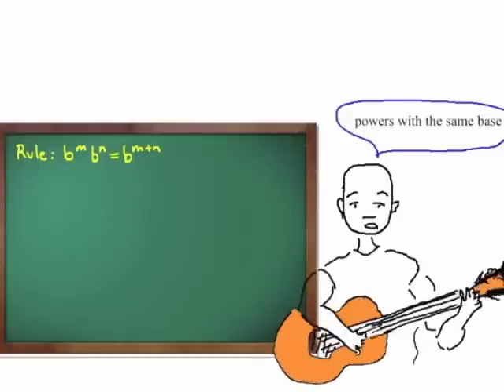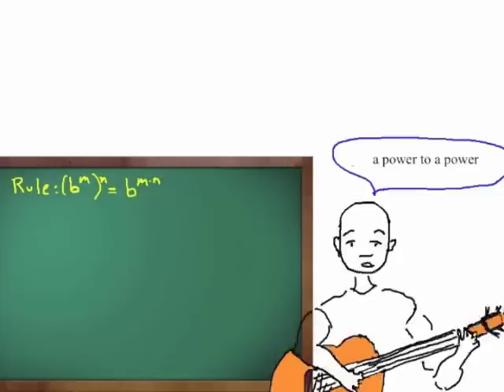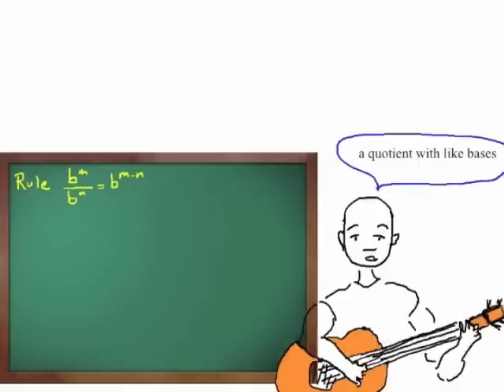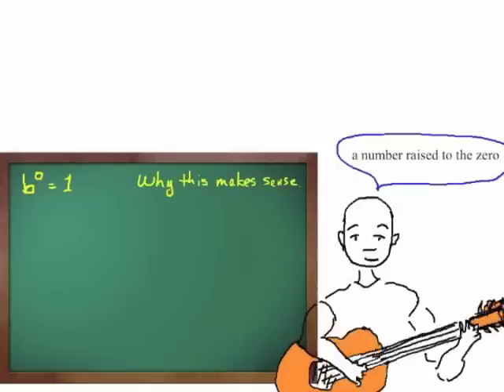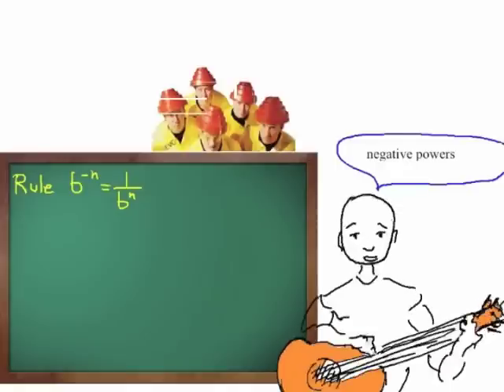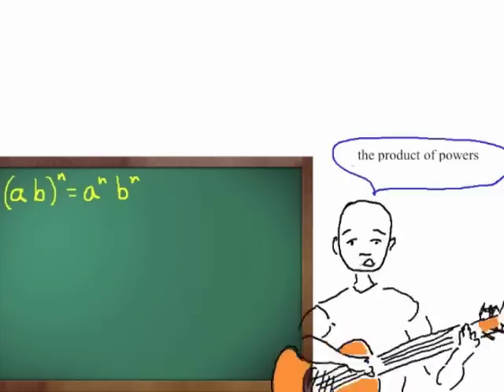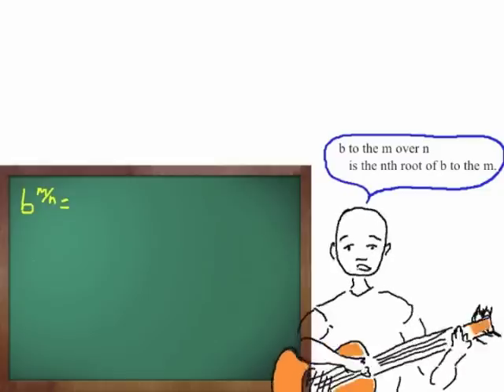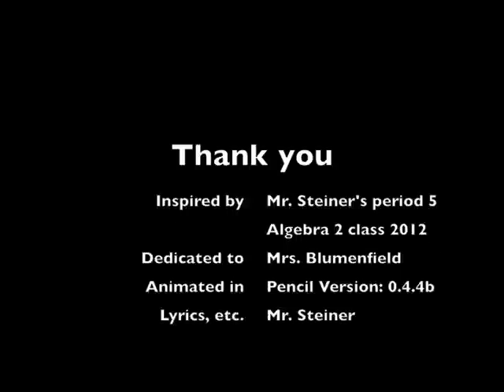Exponent Rules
Rules of exponents set to music